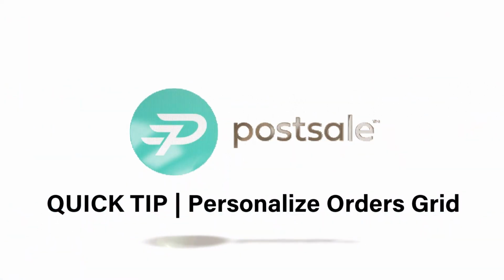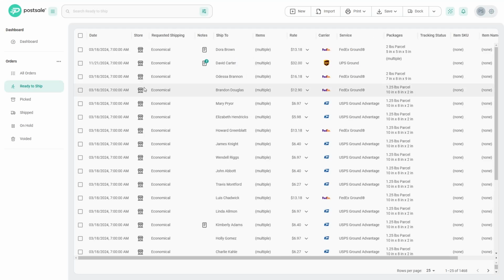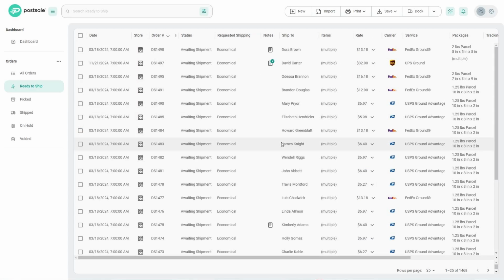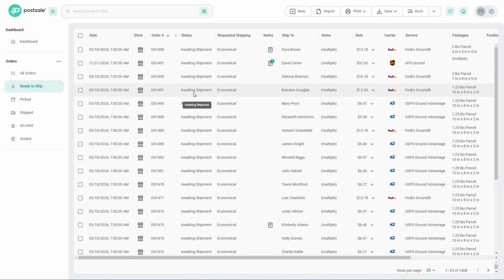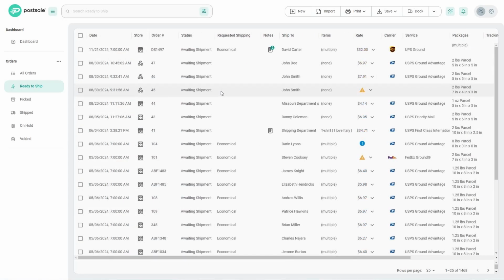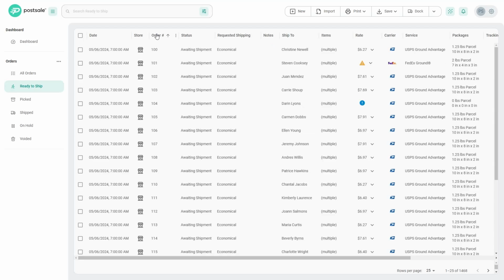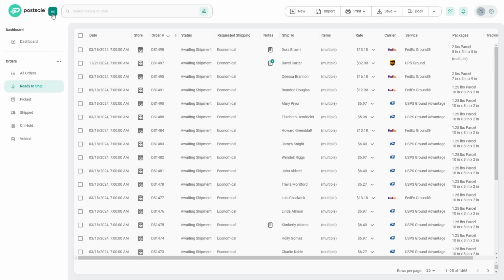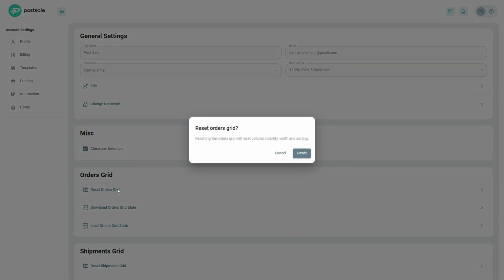Outdated | How to Customize the Orders Grid in Postsale | Postsale Shipping Software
Important Update
This tutorial was created using a previous version of Postsale. While many concepts still apply, some screens and workflows may look different today.
Please refer to the updated version of this video for current instructions and feature coverage: